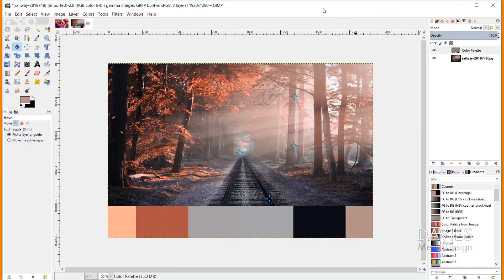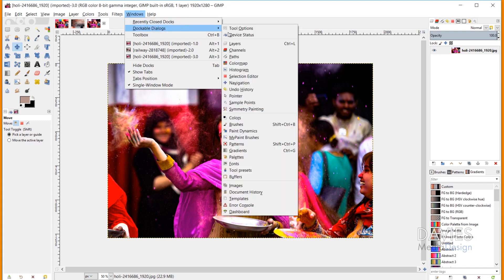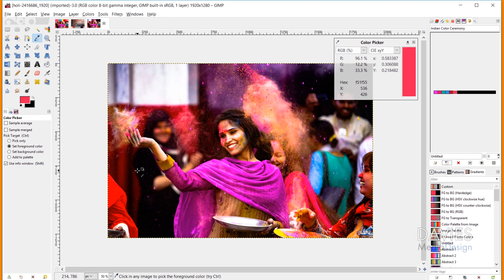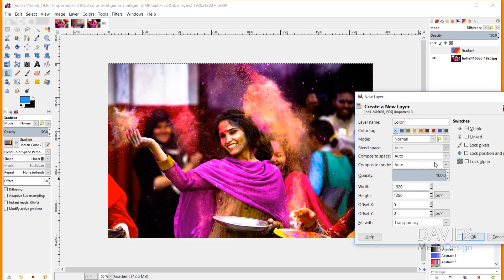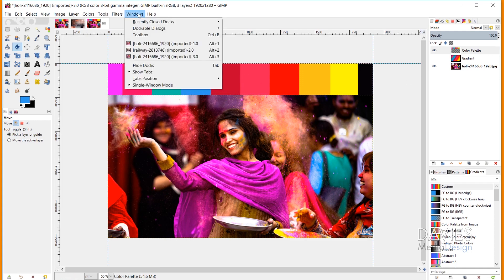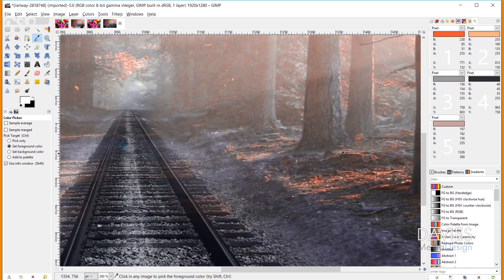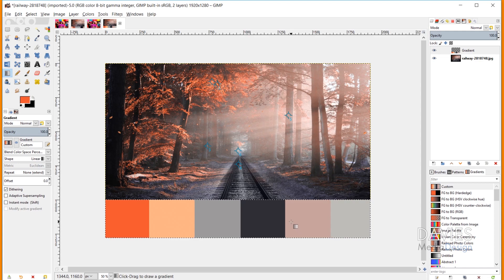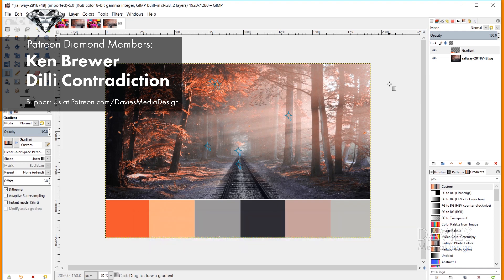GIMP 2.10 Tutorial: Create Custom Color Palettes & Gradients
In this GIMP 2.10 tutorial featuring the latest version of GIMP, I show you how to create custom color palettes from your images, and how to convert those color palettes into custom gradients. I show you how to do this using two different methods - one involving the color picker tool and the other involving the Sample Points tool.

This feature spotlight is great for beginners and will show advanced users a few things they didn't know about color palettes within GIMP!

Ken Brewer
Dilli Contradiction

BashMurals
commodore256
Cedric Debono
Jamie Fraser
Judd West

John Echegoyen
Stephanie Paynter
Pierre Parenteau